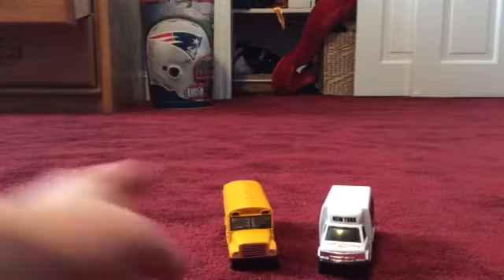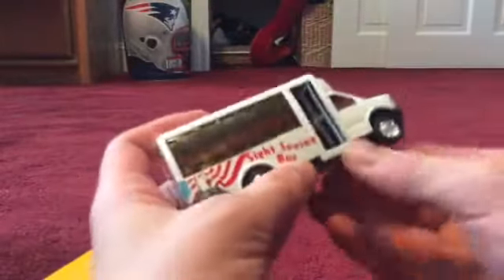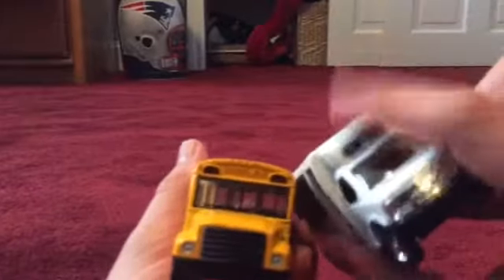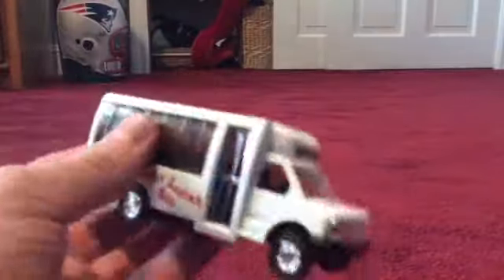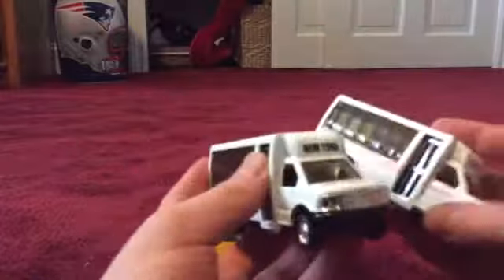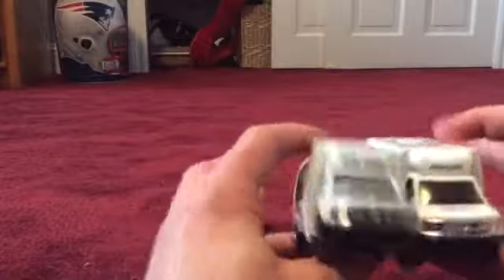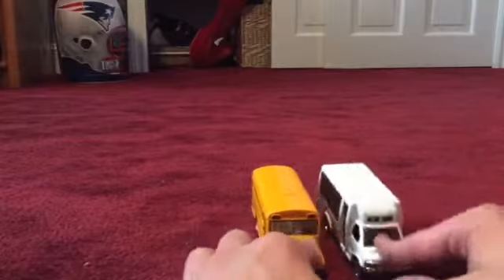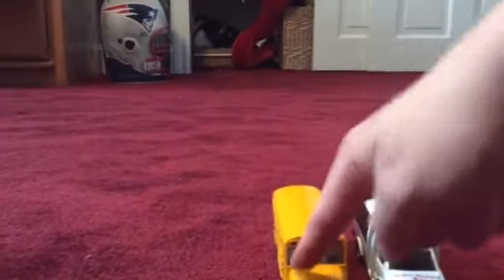Comparing a School Bus and a Sight Seeing Bus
I also show in this video a airport shuttle bus because it is the same design as the sight seeing bus